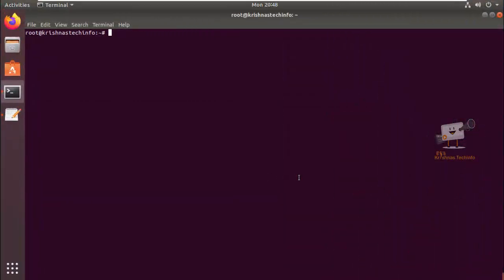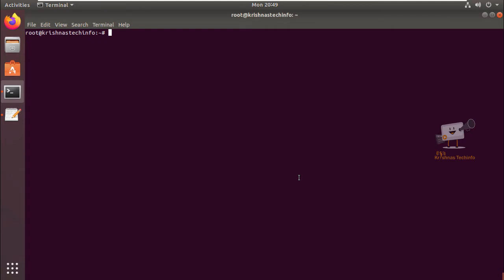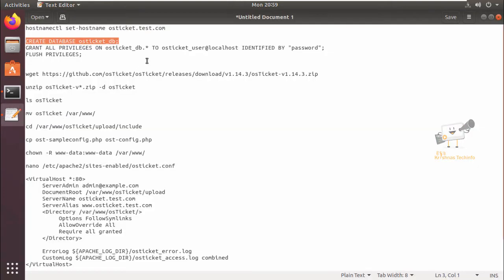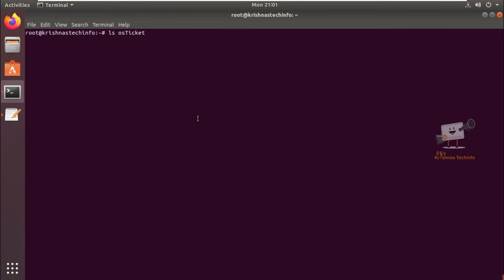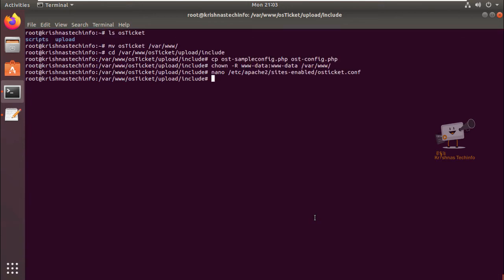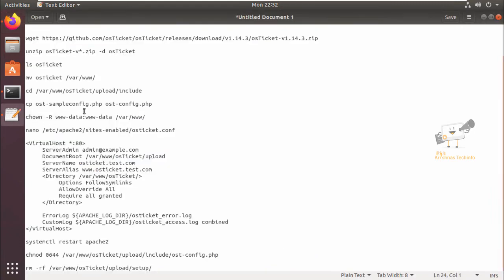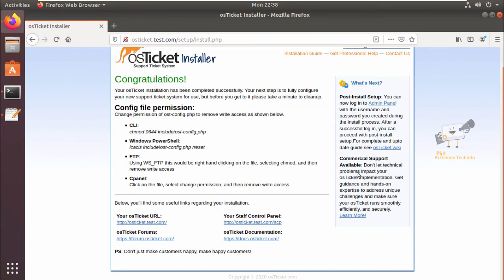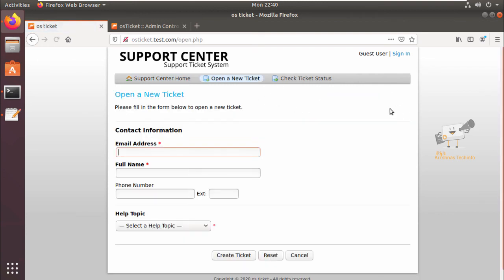How to Install OsTicket on Ubuntu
In this video I have expained about How to Install OsTicket on Ubuntu.

CREATE DATABASE osticket_db;
GRANT ALL PRIVILEGES ON osticket_db.* TO osticket_user@localhost IDENTIFIED BY "password";
FLUSH PRIVILEGES;

unzip osTicket-v*.zip -d osTicket

ls osTicket

mv osTicket /var/www/

cd /var/www/osTicket/upload/include

cp ost-sampleconfig.php ost-config.php

chown -R www-data:www-data /var/www/

nano /etc/apache2/sites-enabled/osticket.conf

VirtualHost *:80
     DocumentRoot /var/www/osTicket/upload
     Directory /var/www/osTicket/
          Options FollowSymlinks
          AllowOverride All
          Require all granted
     /Directory

     ErrorLog ${APACHE_LOG_DIR}/osticket_error.log
     CustomLog ${APACHE_LOG_DIR}/osticket_access.log combined
/VirtualHost

systemctl restart apache2

chmod 0644 /var/www/osTicket/upload/include/ost-config.php

rm -rf /var/www/osTicket/upload/setup/